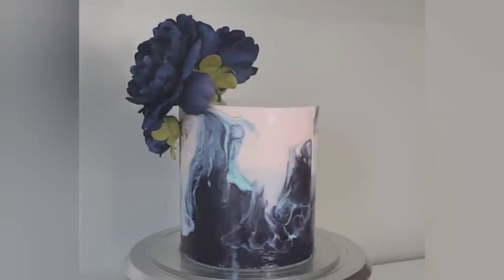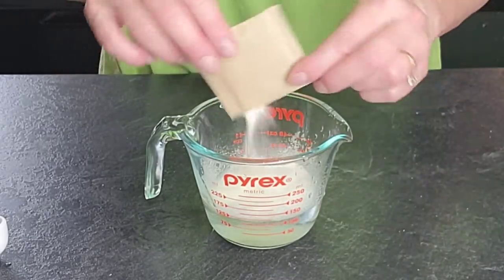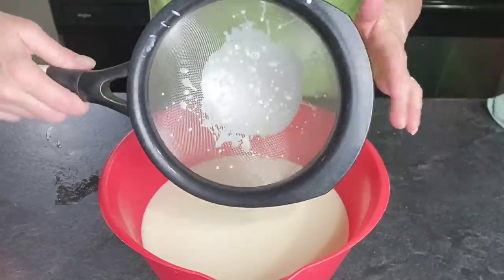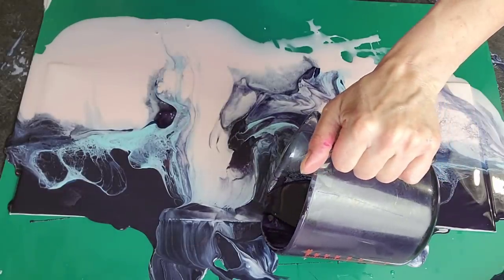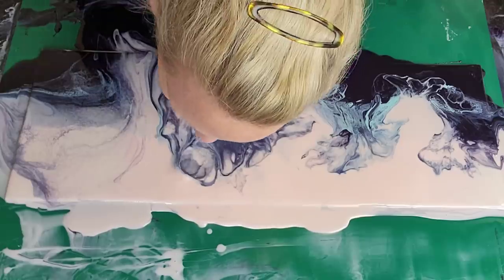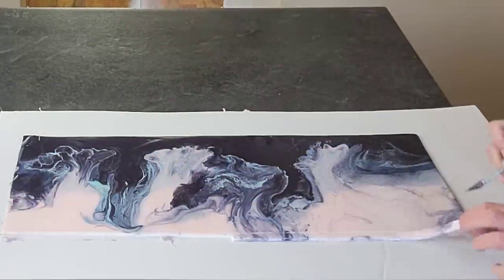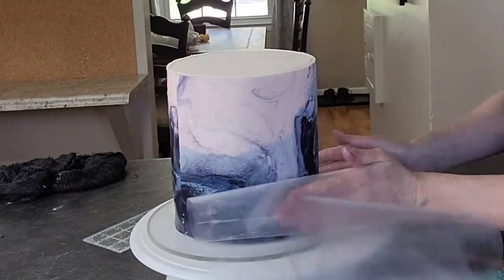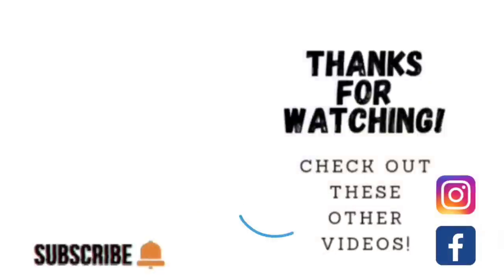NEW CAKE TREND! | "ACRYLIC" Gloss Cake | Cake FAIL turned Into a thing of Beauty | Cake Decorating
In this cake decorating tutorial I show you how I made this modern, trendy "Acrylic" pour cake! This cake was supposed to be a Dutch Pour technique, but things did not go to plan:( I decided to go ahead and try to salvage everything and it ended up being BEAUTIFUL! The end result ended up looking like a dirty pour, and I am fine with it! I was not going to share this since it was not what I had planned, but I decided that instead I would show you how to turn things around and make it work in a different way. I hope you enjoy it and learn from my mistake;)

Mary

acetate =BUTEFO Cake Collars 8 x 394inch, Acetate Rolls, Clear Cake Strips, Transparent Cake Rolls, Mousse Cake Acetate Sheets for Chocolate Mousse Baking, Cake Decorating